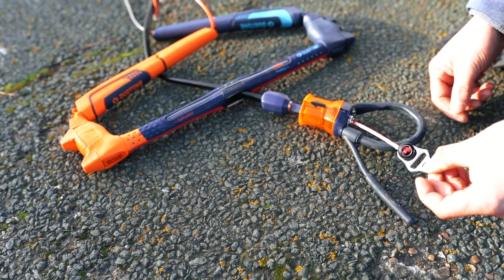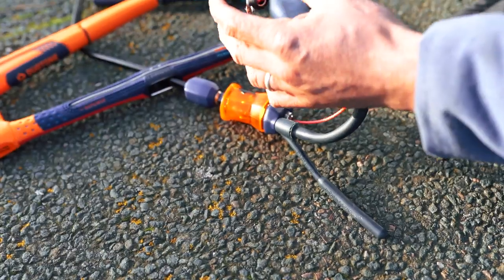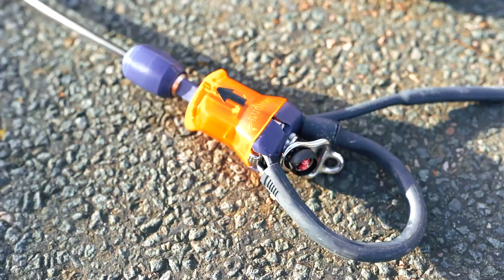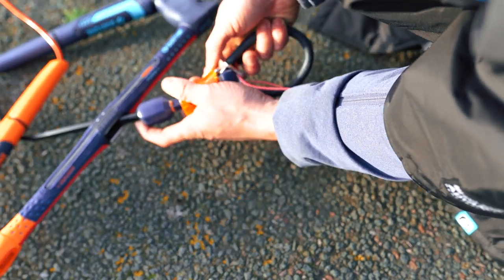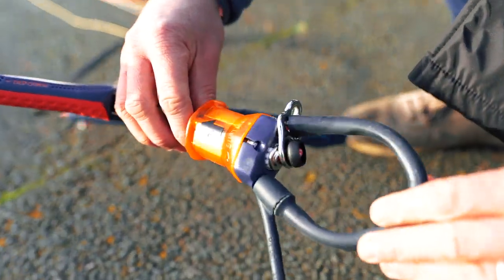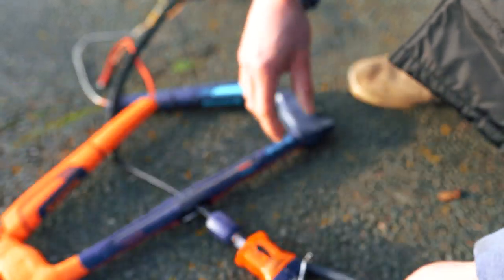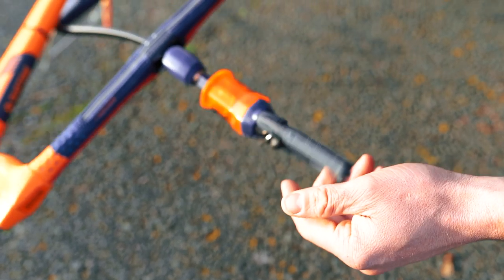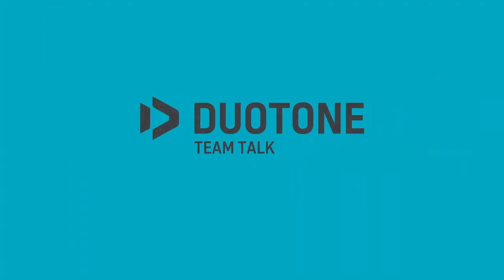Suicide V Saftey Mode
A quick tip on how to change between the suicide and regular safety modes on your Duotone setup. This is really useful when you are learning to get into unhooked riding. Once you are good on a kite and safety is less of a concern, however don't try this too soon. You need good kite control and the only reason for it is to use it when doing un hooked trick so that the kite doesn't crash every time onto the safety release...

Follow me for more tips coming soon!